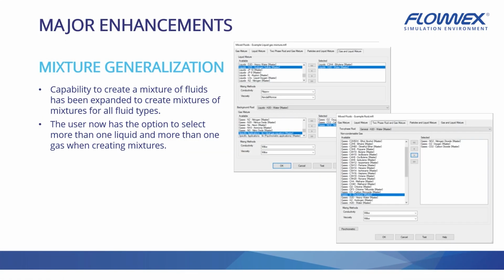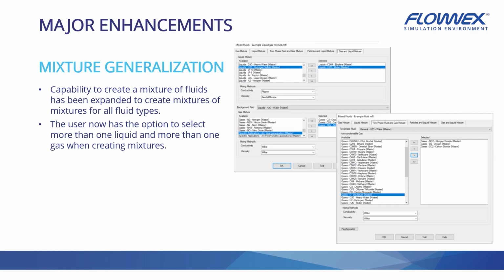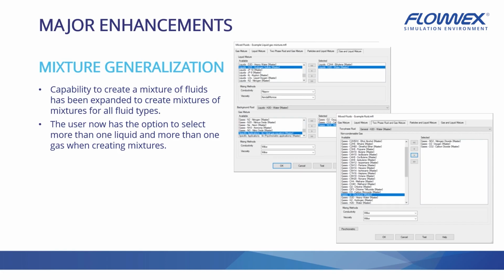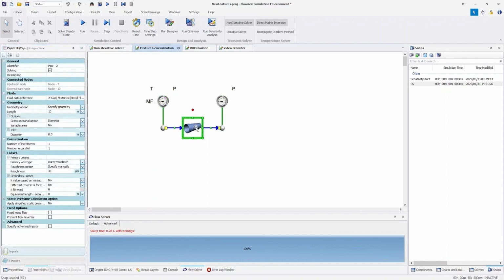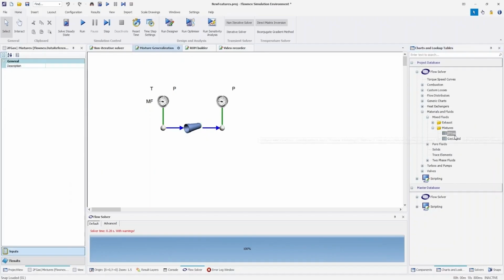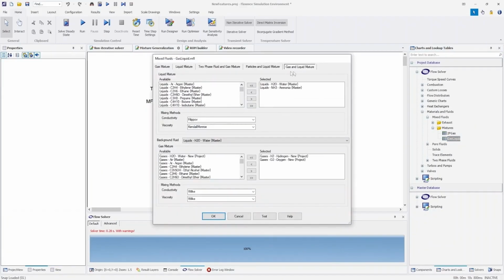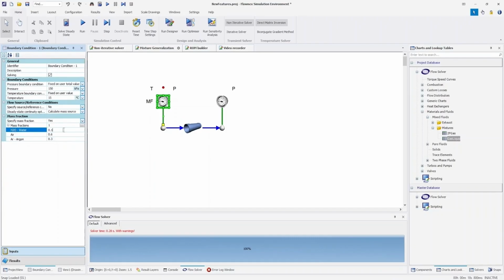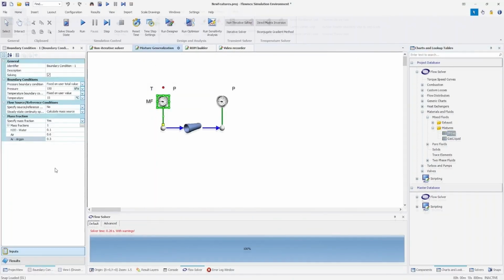Mixture Generalisation [Flownex Feature]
Learn how to expand your fluid mixing capabilities. This feature allows you to create mixtures of mixtures for all fluid types, except for two-phase fluids. This means you can select multiple liquids and gases when creating mixtures for each phase. Transport properties are applied separately to individual phases, and liquid-gas mixing rules are applied when determining transport properties of the liquid-gas mixture-of-mixtures.
This tutorial video takes you through the setup of a multifluid mixture.

Version implemented: Flownex SE 8.14